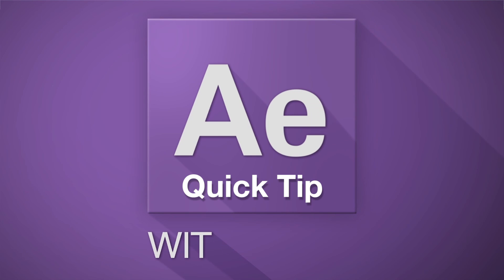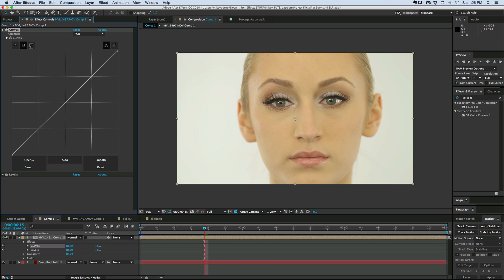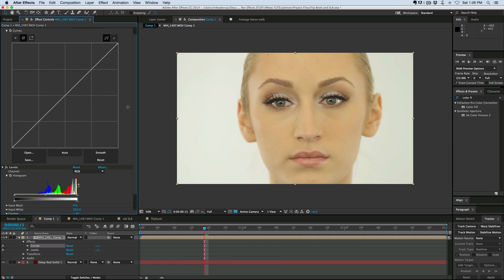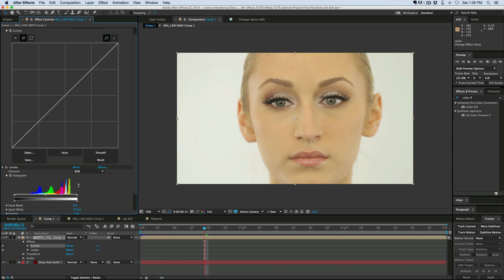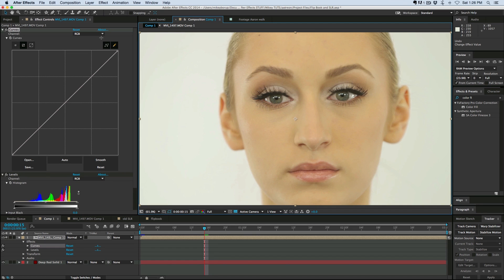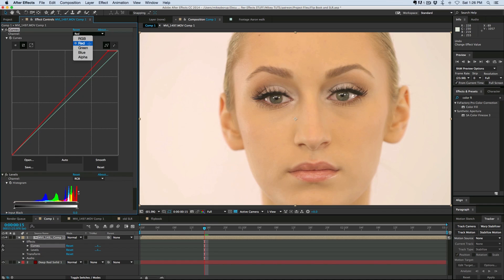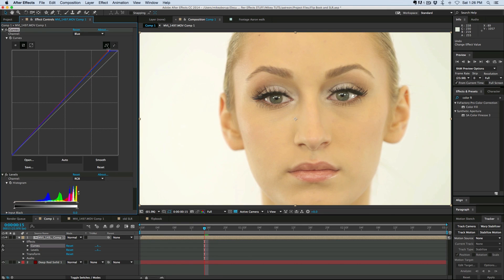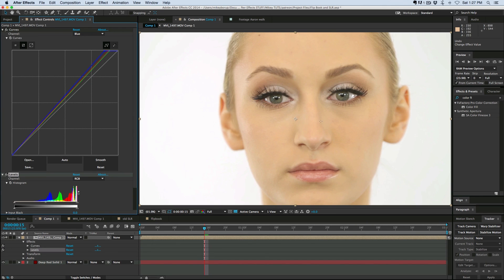Live Histogram in After Effects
A great Quick Tip by David Alex, I wanted to show you this in action and how quick you can do some color grading with it.  Naturally if you have lots of complex grading to do,  a program like resolve will be better, but for quick stuff in After Effects, its pretty slick.

Here is David's original video.